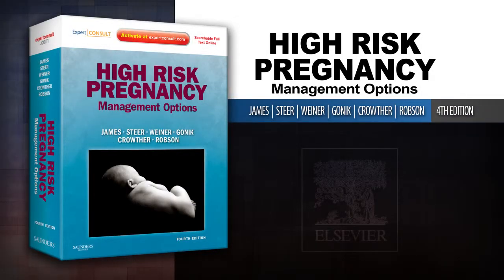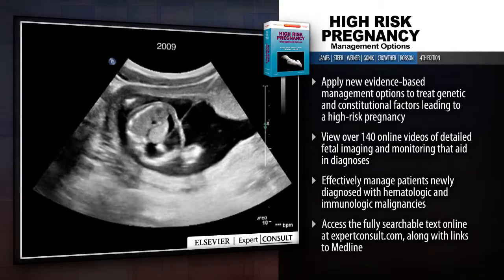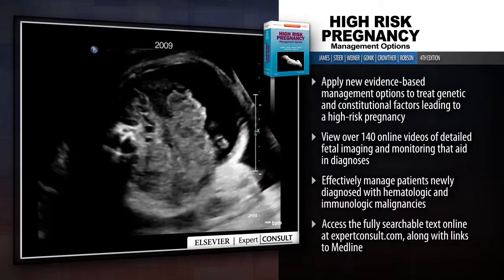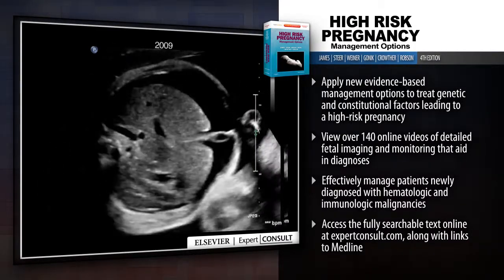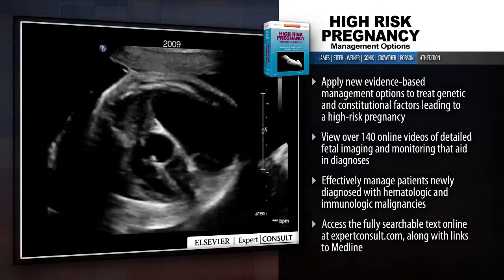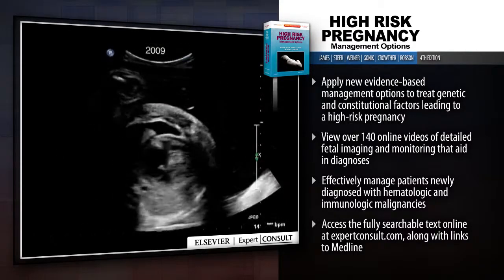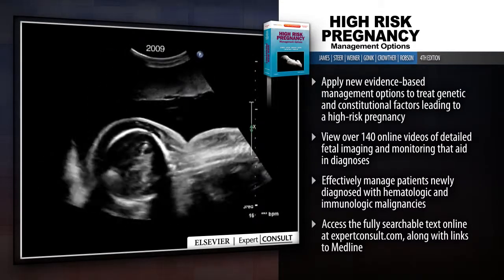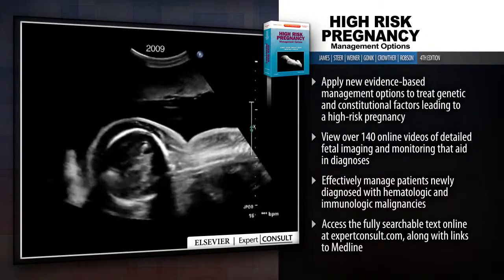High Risk Pregnancy, 4th Edition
High Risk Pregnancy examines the full range of challenges in general obstetrics, medical complications of pregnancy, prenatal diagnosis, fetal disease, and management of labor and delivery. Drs. David James, Philip J. Steer, Carl P. Weiner, Bernard Gonik, Caroline Crowther, and Stephen Robson present an evidence-based approach to the available management options, equipping you with the most appropriate strategy for each patient. This comprehensive reference features the fully searchable text as well as more than 100 videos of imaging and monitoring. giving you easy access to the resources you need to manage high risk pregnancies.

Key Features
Prepare for clinical challenges and save time in addressing them thanks to expert advice on treatment options from international contributors.

Find and apply the information you need quickly and easily through a consistent organization and at-a-glance summary boxes that discuss evidence-based management options.

along with links to Medline.

View over 140 videos of detailed fetal imaging and monitoring that aid in diagnoses.

Tap into recent developments in treatment and management in four new chapters-Global Maternal & Perinatal Health Issues; Recurrent Pregnancy Loss; Surveillance of the Fetus and its Indications; and Training for Obstetric Emergencies.

Apply new evidence-based management options to treat genetic and constitutional factors leading to a high-risk pregnancy (such as diabetes, obesity, hypertension, and cardiac disease) through new and expanded coverage of these increasingly common presentations.

Reference pregnancy-relevant laboratory values with an updated and comprehensive appendix on "Normal Values in Pregnancy."

Effectively manage patients newly diagnosed with hematologic and immunologic malignancies, and explore the available drug options.

Confirm your diagnoses with greater confidence thanks to full-color images throughout the text.